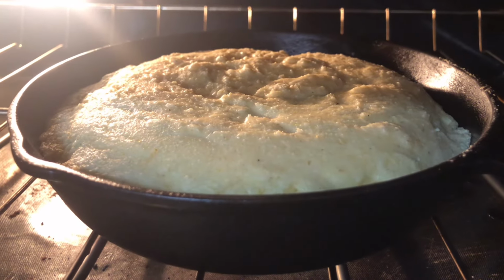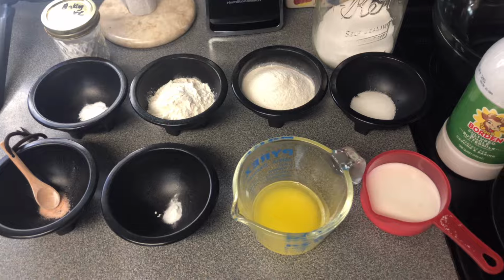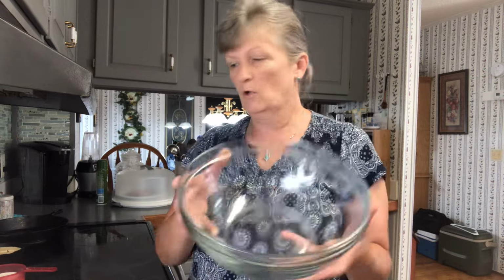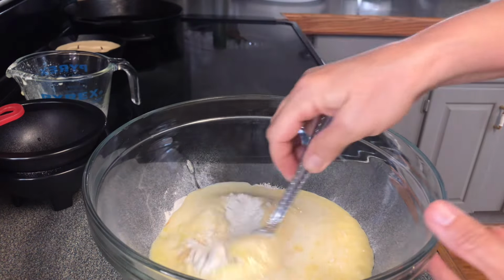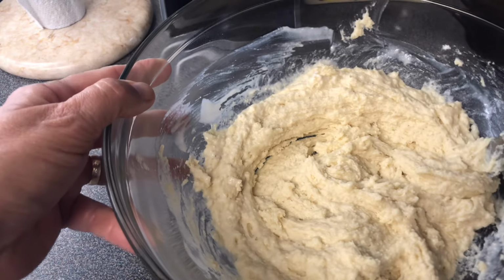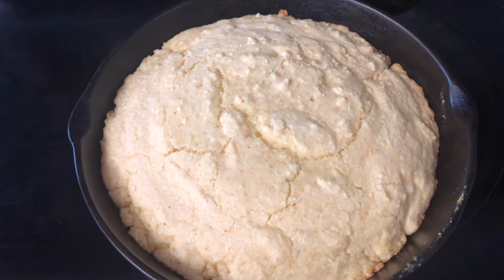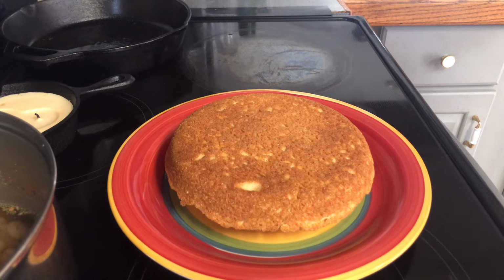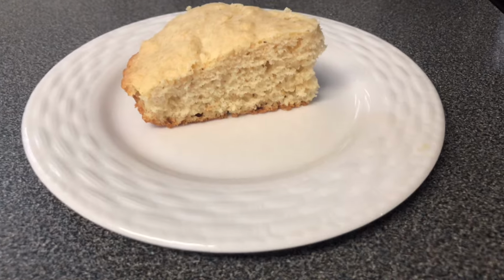How to cook for 2 people homemade CORNBREAD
How to cook a golden delicious Cornbread for Two

Welcome to our kitchen. Here we share recipes from a real family that loves to grow and eat real food. Don't say you can't cook! You just haven't learned yet. I'm so happy to have a chance to encourage you to get in the kitchen and learn to cook!

Delicious moist homemade cornbread with delectable crust!

Cornbread Recipe:
1/4 cup butter plus 1 teaspoons melted
6 Tbsp cornmeal
6 Tbsp all purpose flour
1 tsp baking powder
1/4 tsp baking soda
1/4 tsp salt
1 Tbsp sugar
1/2 to 3/4 of cup buttermilk room temperature
1 egg room temperature
 Preheat oven to 400 degrees
Melt butter in bowl.
Add in cornmeal, flour, baking powder, baking soda, sugar, salt and mix to combine.
Add in egg and buttermilk to the butter and stir until just combined.
Put 1 teaspoon of butter into a 8 inch iron skillet or a baking dish and place in oven to allow butter to melt.
Remove from oven as soon as butter is melted.
Pour batter into hot skillet and bake for 30 minutes or until a toothpick comes out clean and cornbread is golden brown on top let cool then place on a serving plate.

Cast Iron, Cooking for Two,Recipe,Cornbread